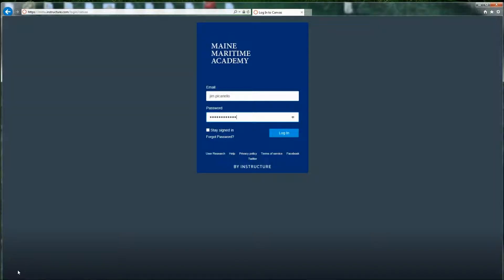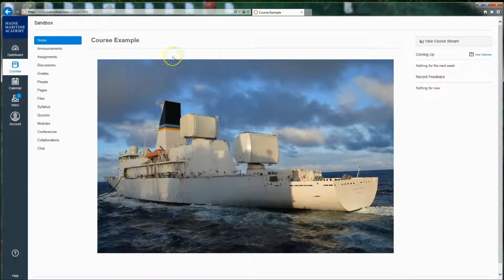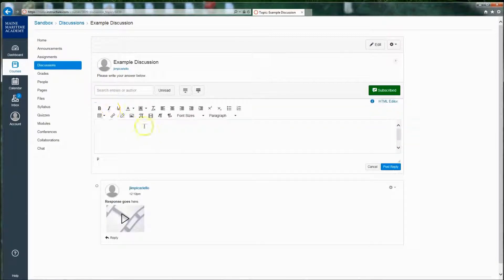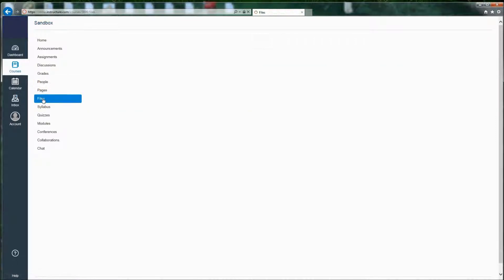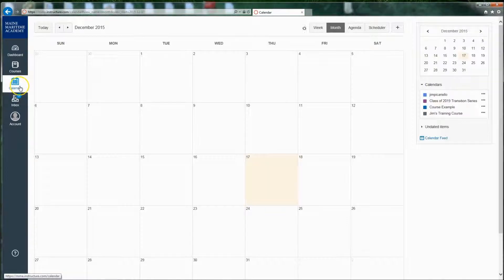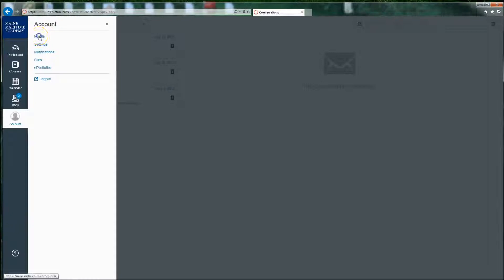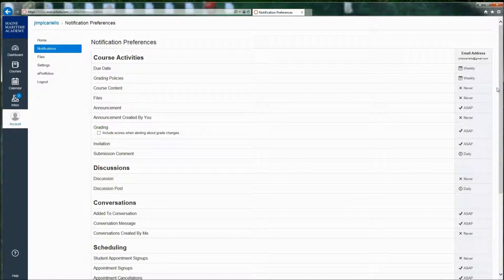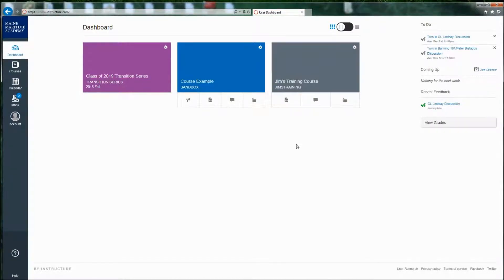Using Canvas at Maine Maritime Academy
A brief overview of using Canvas.